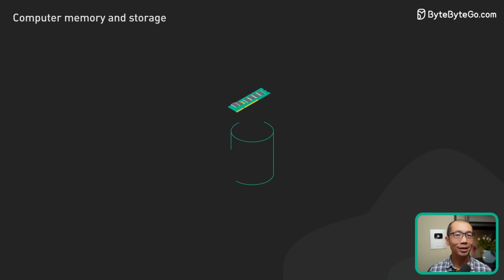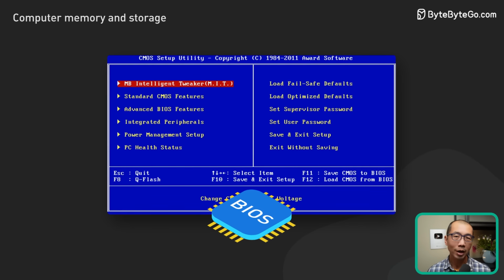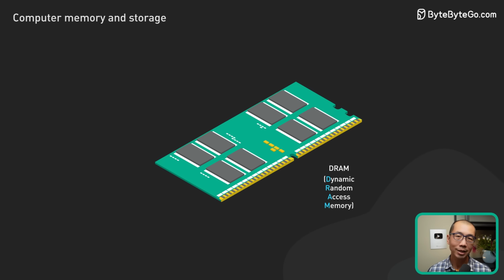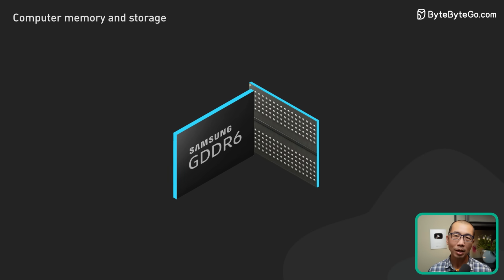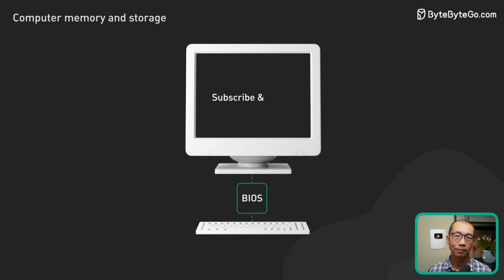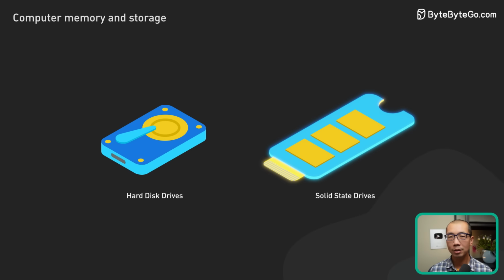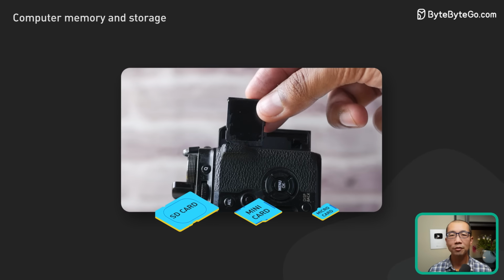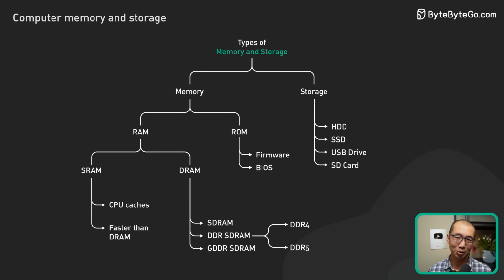10+ Key Memory & Storage Systems: Crash Course System Design #5